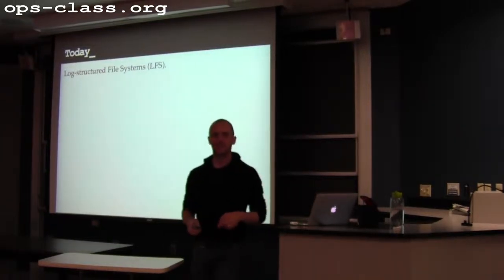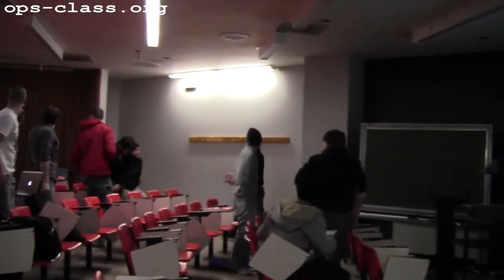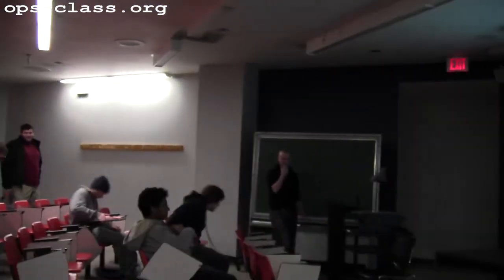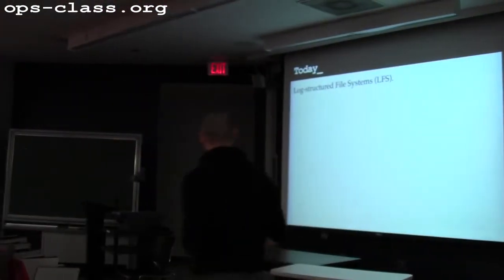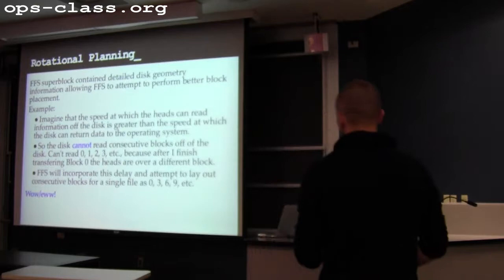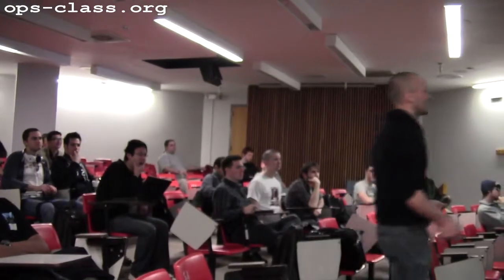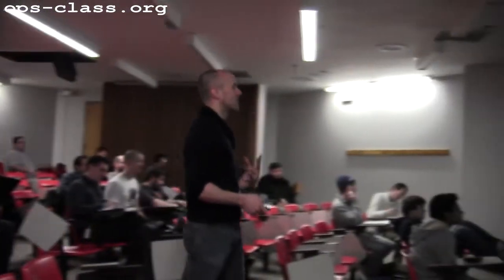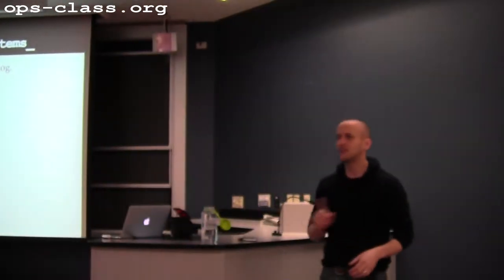06 Apr 2012: Log-Structure File Systems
Introduction to log-structured file systems.